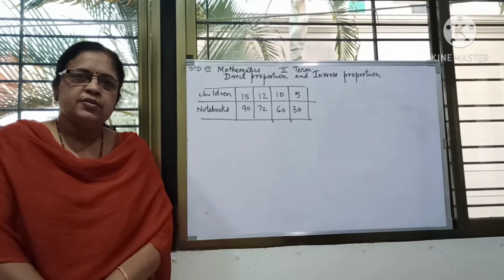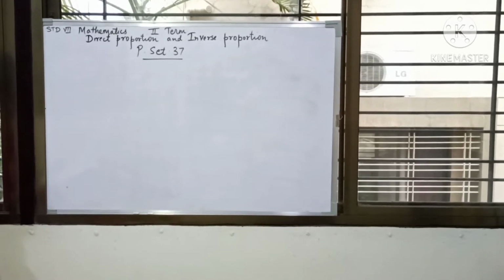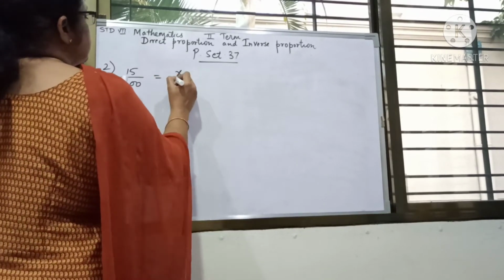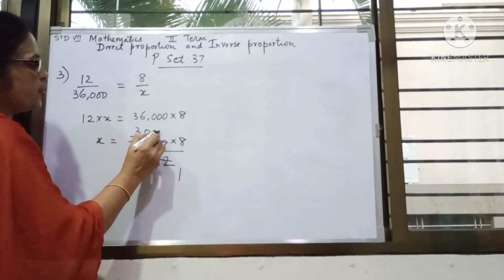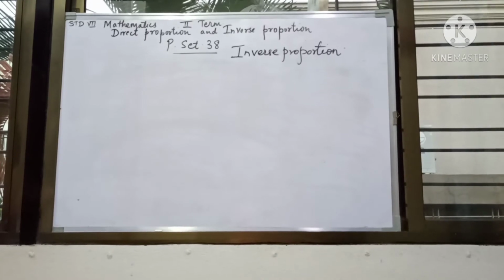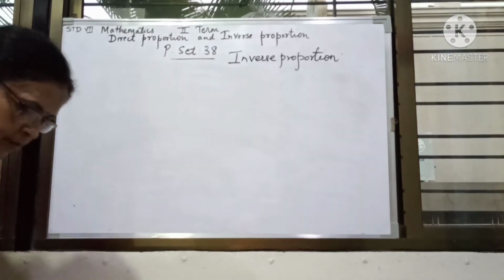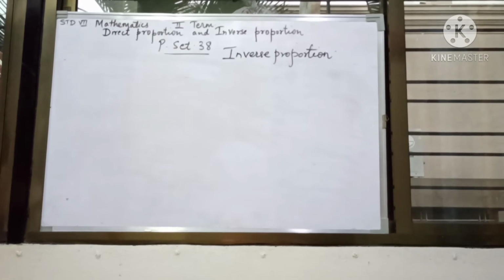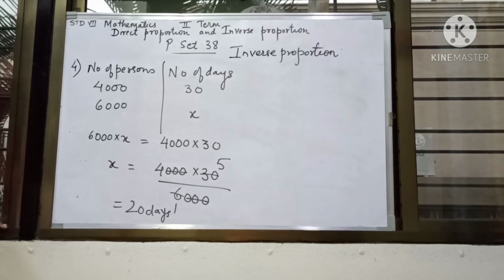Term 2 - Chapter - 9